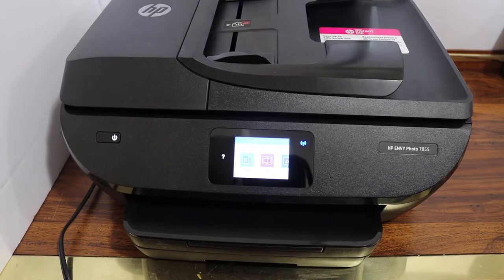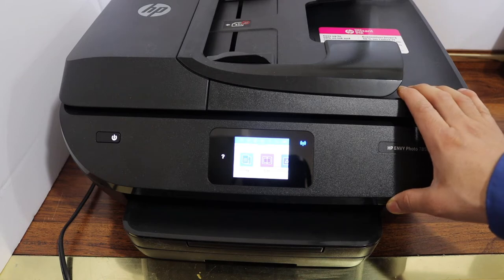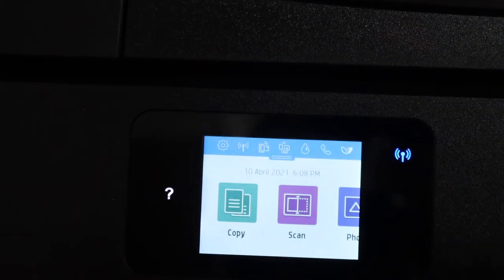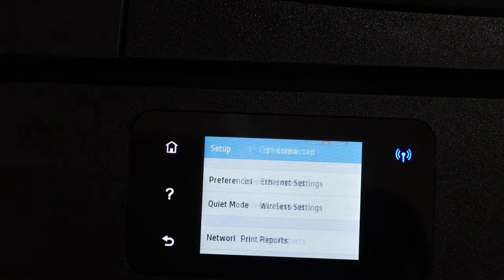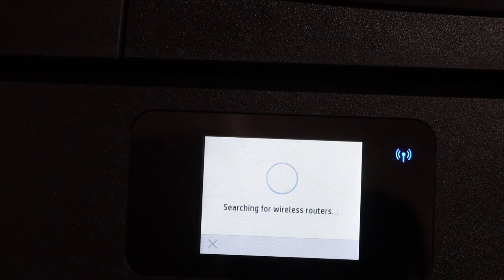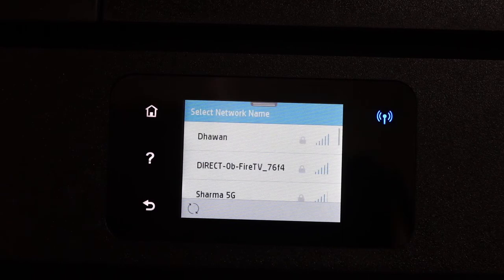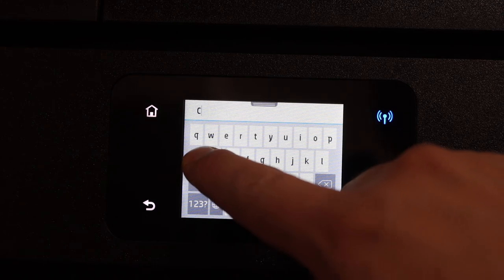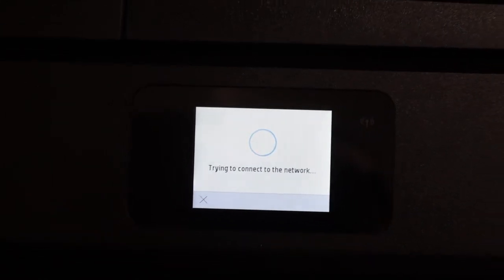HP Envy Photo 7855 WiFi SetUp, Connect To Home or Office WiFi Network With Touch Panel.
This video reviews the step-by-step method to do the WiFi setup of your hp envy photo 7855 all-in-one printer. You learn how to connect the printer to your home or office wireless network and router.